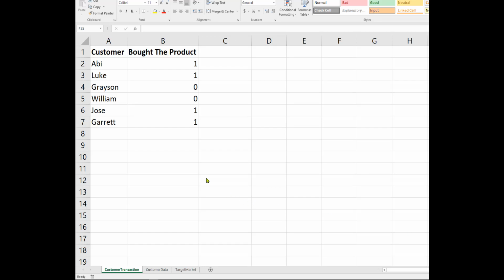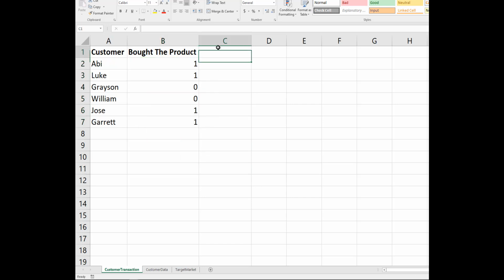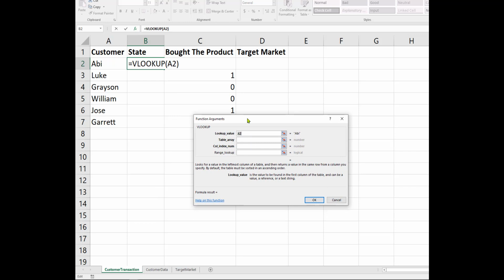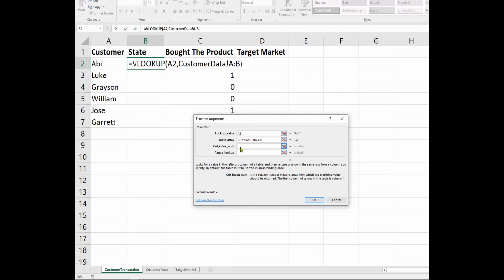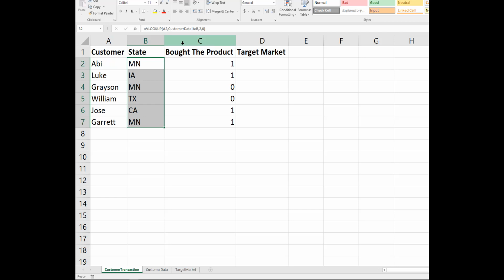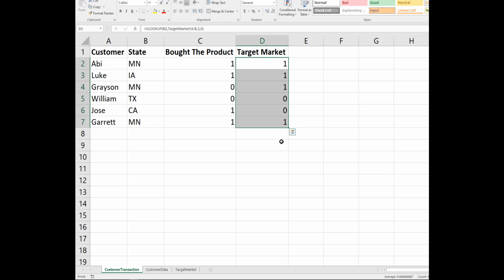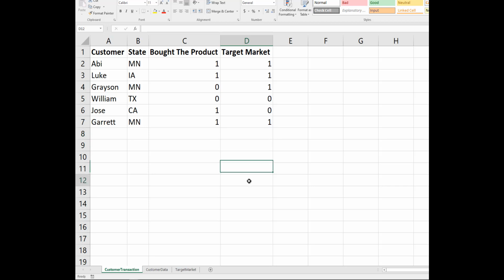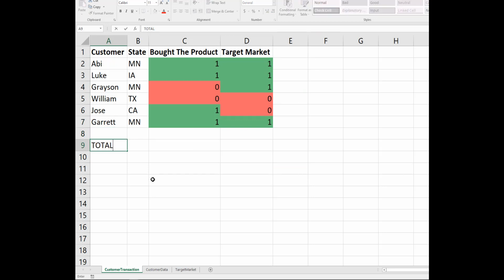Vlookup On Multiple Sheets